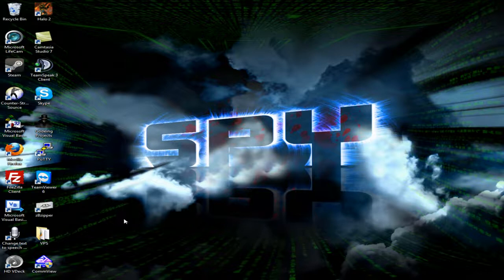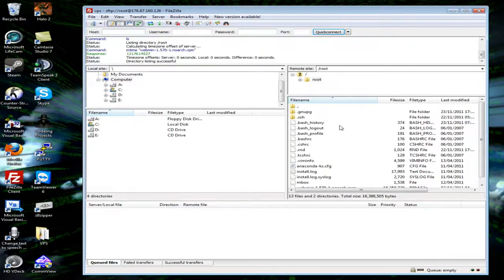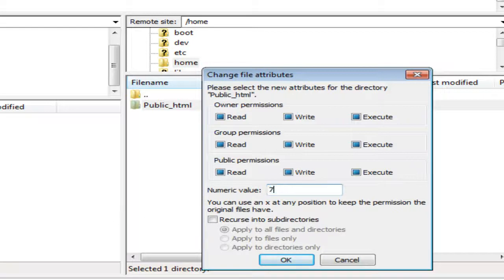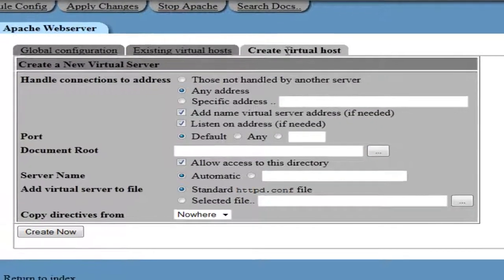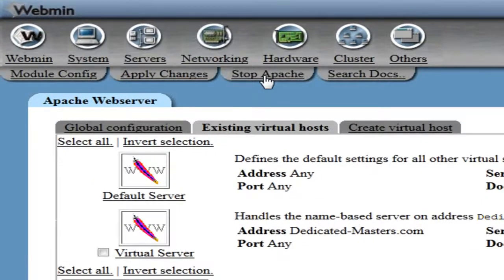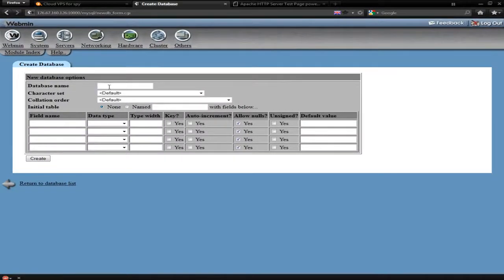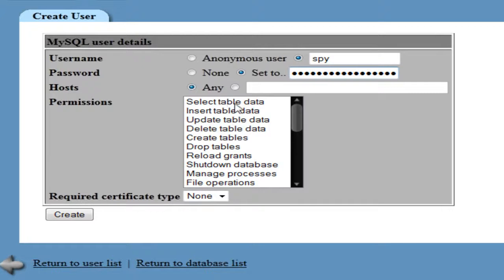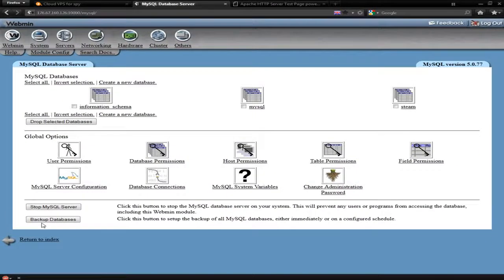How to set up a Website on a linux Dedicated VPS Server Part 2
HostJinni is a trusted name in the world of Cheapest Web Hosting services.Our client database is spread across USA, UK and Australia. We provide name-based virtual hosting or shared IP hosting shared web hosting and other hosting services like Reseller,Dedicated,VPS Hosting in Windows and Linux and . Our team of Red Hat Certified system adminstrators work 24x7 for managing and monitoring servers, installation of server software, security updates and to provide technical support.